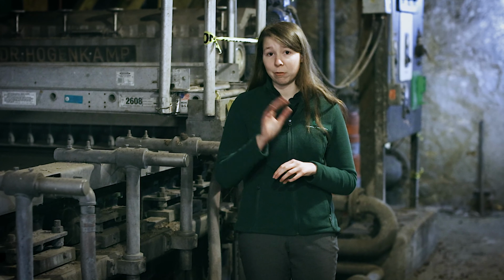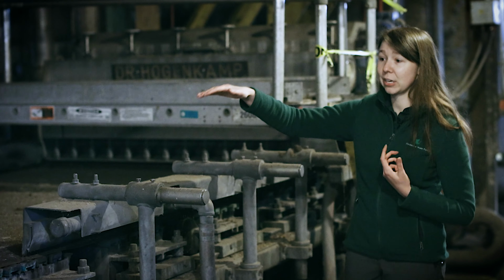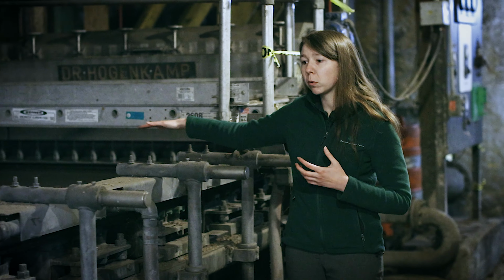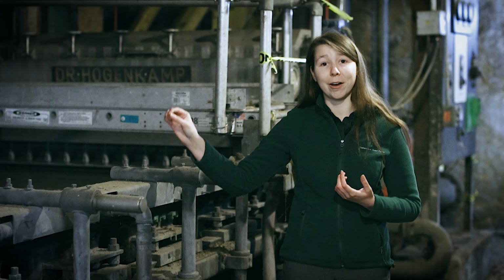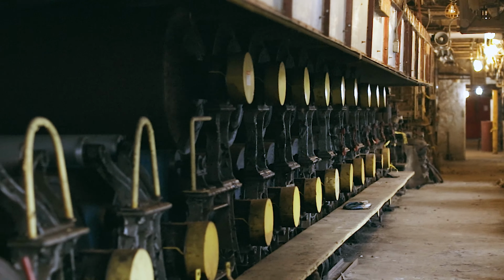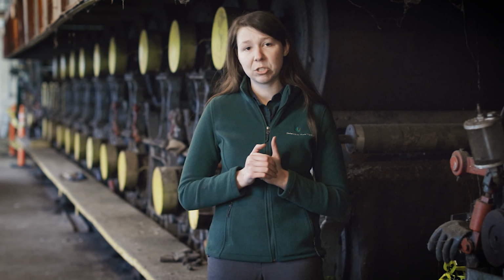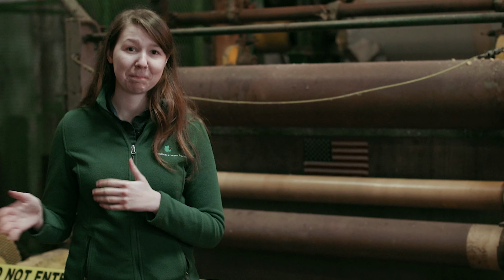DailyDEstateparks Tour of the Marshall Brothers Paper Mill at Auburn Valley State Park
Today we are giving you an inside look at the historic Marshall Brothers Paper Mill at Auburn Valley State Park! This paper mill used the power of water to manufacture a wide variety of products for over two hundred years but has been frozen in time since its closure over 10 years ago. Join the park's interpretive programs manager for a behind the scenes tour of this historic site.